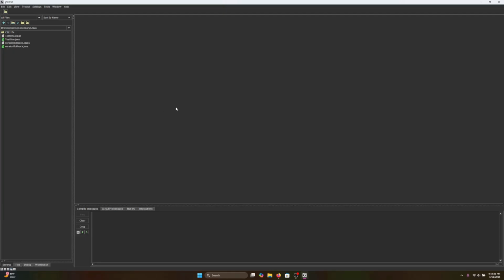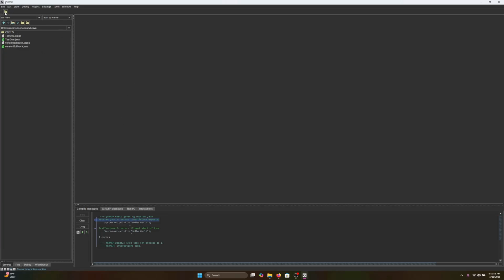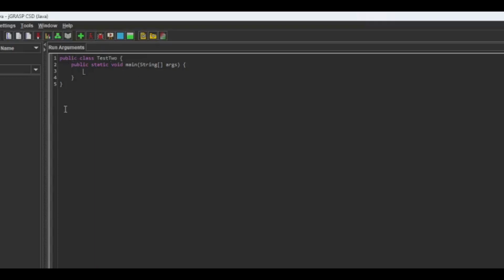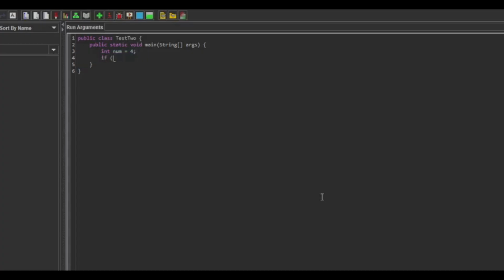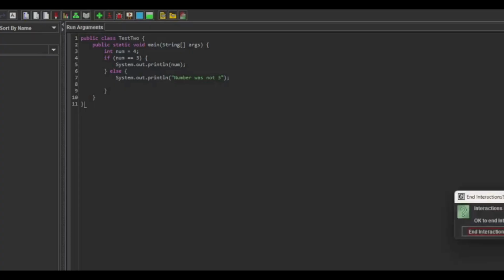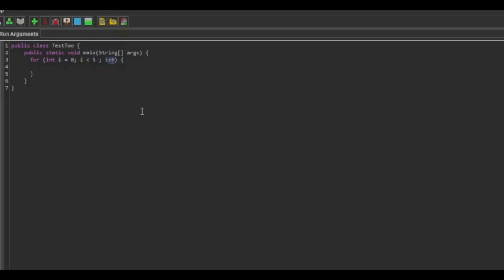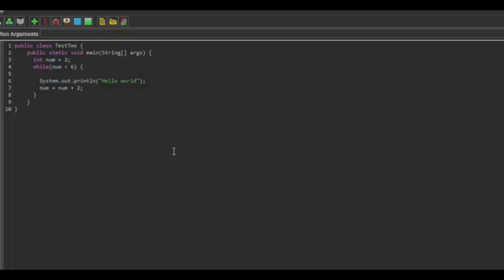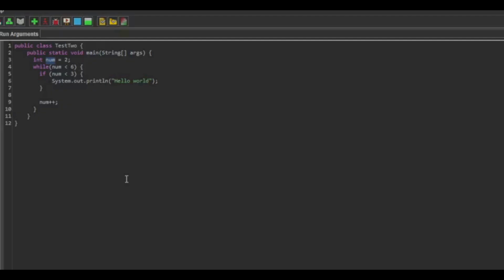How to Program in Java for Beginners: Parts 1 - 4 Compilation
This is apart of my final project for eng313